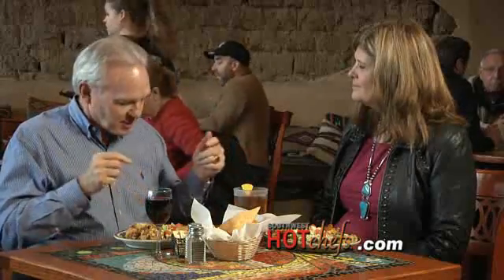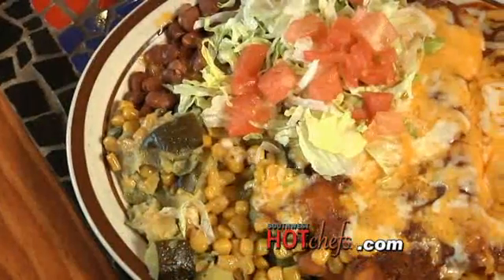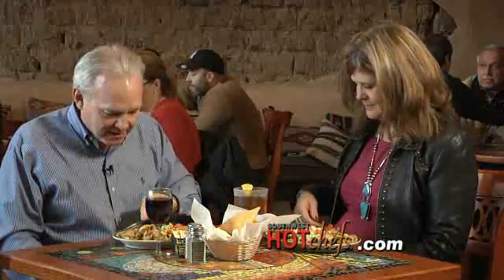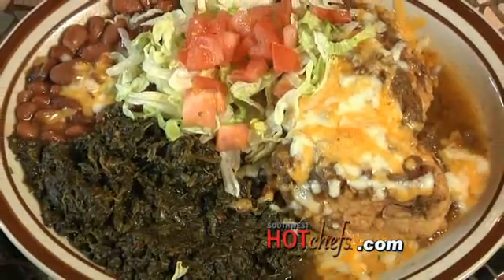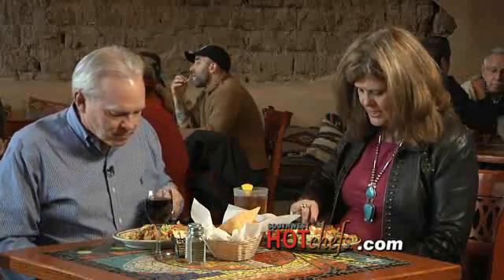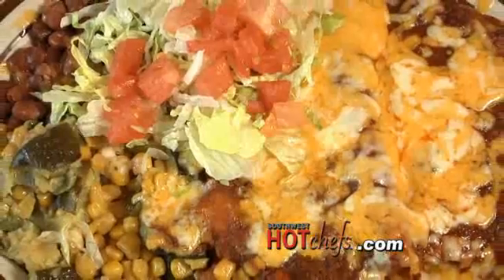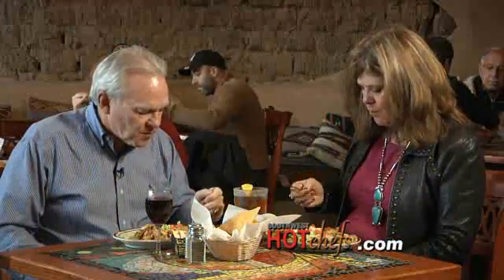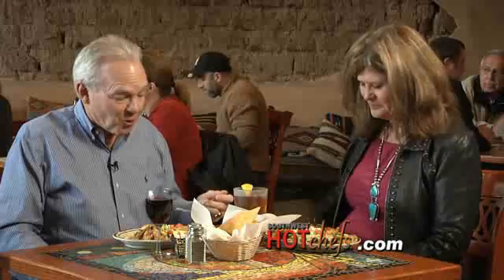Southwest Hot Chefs and Restaurants tm, Church Street Cafe - Restaurant Tour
Southwest Hot Chefs and Restaurants tm, Church Street Cafe - red chile
Church Street Cafe is located in Casa de Ruiz at 2111 Church Street NW, right behind the San Felipe de Neri church in Old Town Albuquerque.

Casa de Ruiz, which literally translates to "the house of Ruiz," has a long and distinctive history. The house was built during the founding of Albuquerque some time after 1706, making Casa de Ruiz the oldest residence in Albuquerque and one of the oldest structures in the state of New Mexico.

Church Street Cafe has been mentioned in "Hispano Magazine's" top 50 restaurants in the United States several times. We specialize in Northern New Mexico cuisine. Come on down and try our Old Fashioned Chiles Rellenos or Carne Adovada. We're even open for breakfast.